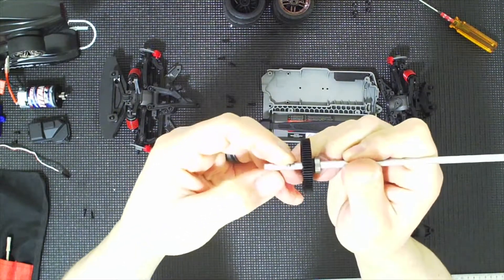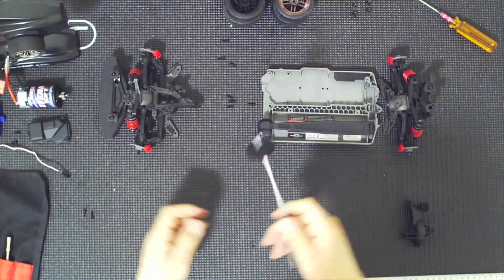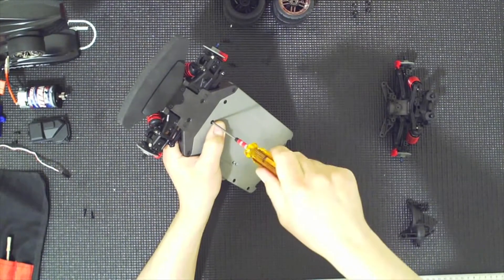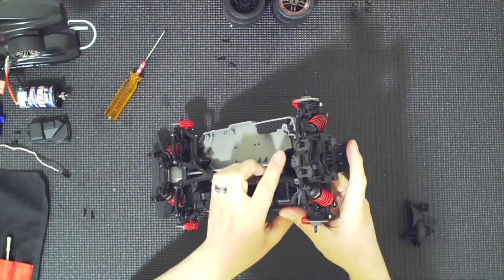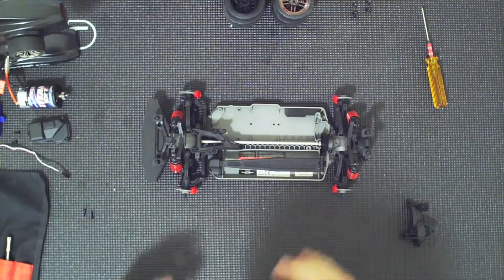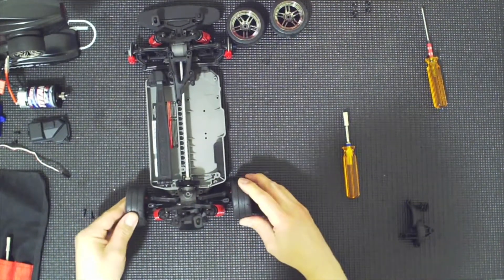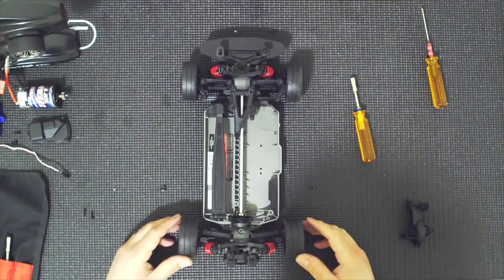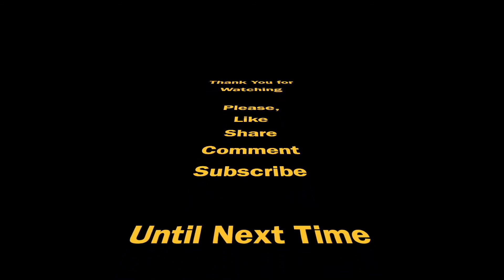Traxxas 4 Tec 2.0 Teardown Part 8 Re Assembly Install Drive Shaft Spur Front and Rear End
In this video I install the spur to the center drive shaft. The I install the center drive shaft. Then I mate the frond and rear ends to the chassis.

This is part of a teardown and rebuild series.

Also, consider:

Must upgrades for speedruns and 2s suggestions for Traxxas 4 tec 2.0 3.0 Supra GT4 and Factory Five

Traxxas 4-Tec 2.0 Speedrun top speed over 75mph 120km/h on 2s? Tekin RX8 Pro4 Type D Drag 6500kv

Traxxas 4-Tec 2.0 Speedrun Part 1 gear setups for over 60 mph 100kph on 2s Tekin RX8 Pro4 HD 4300kv

Traxxas 4-Tec 2.0 Speedrun Part 2 math top speed over 60mph 100kmp on 2s? Tekin RX8 HD Pro4 4300kv

Traxxas 4-Tec 3.0 Speed Runs 3s Hobbywing Max10 ESC 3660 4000Kv motor 35T pinion 55T spur 70MPH?
Other Recommendations:
Kobalt Pliers
Craftsman Pliers
Craftsman wrench
Savox Servo
Proline Bodies
Proline Tires
JConcepts Bodies
DE Wheels
WD-40